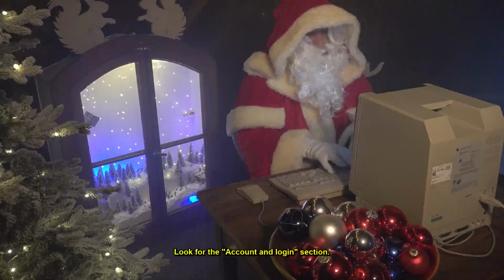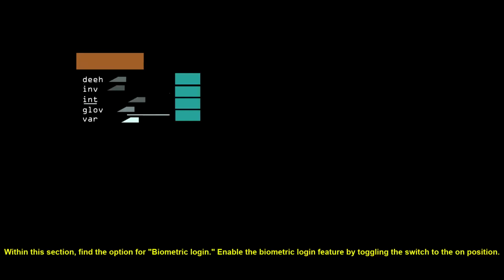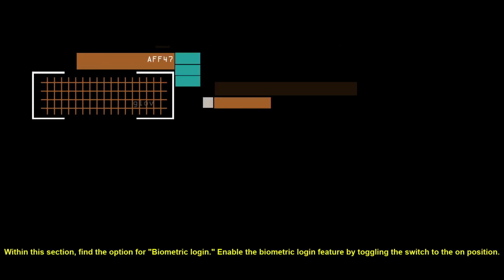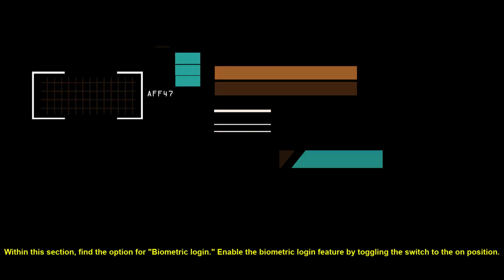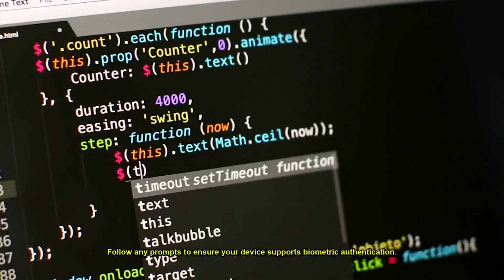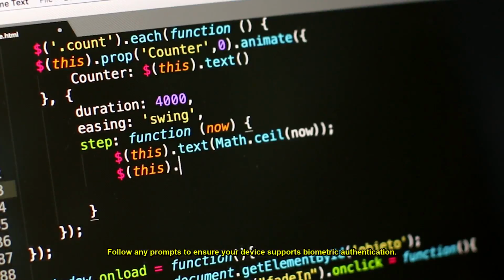How to authenticate Shopify admin with biometric login - Detailed Guide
Unlock the power of biometric security for your Shopify store! In this detailed guide, we walk you through the step-by-step process of authenticating your Shopify admin using biometric login features. Learn how to enhance your store's security while simplifying the login experience for you and your team. Perfect for Shopify store owners looking to boost their security measures effortlessly.